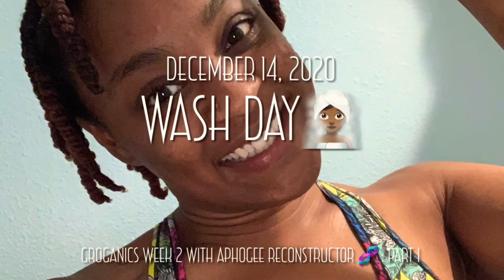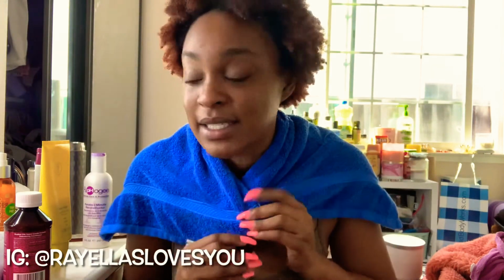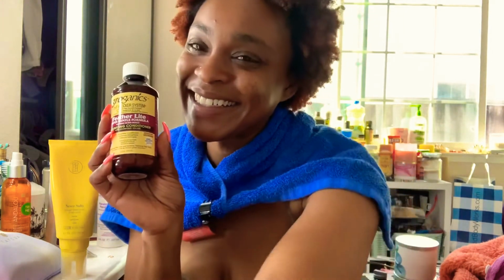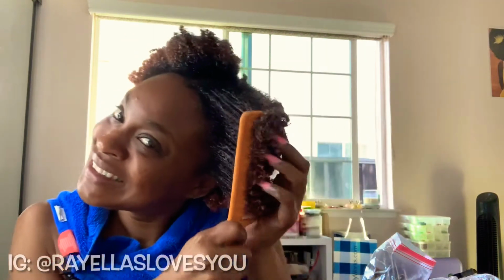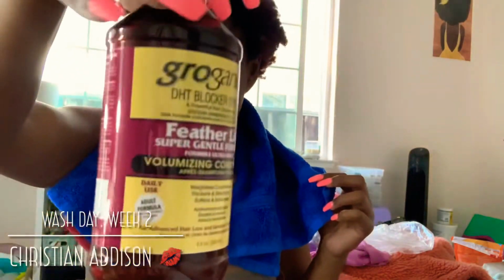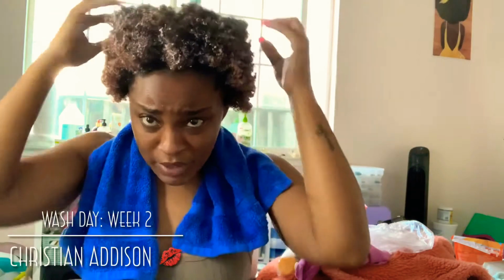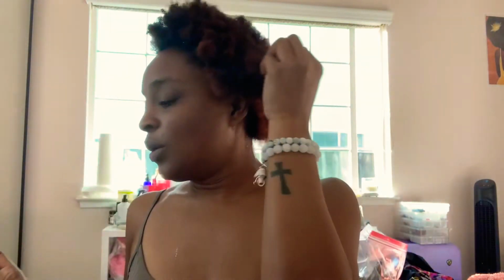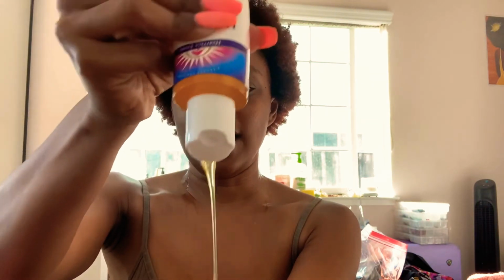Wash Day🧖🏾‍♀️ | Groganics Regimen 🌱 | Aphogee 2 min Reconstructor 💪🏾| Week 2 | Part I 🌸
Christian Addison-CEO and Artisan of Rayella's

Video Description:
Week 2 babbbbbbbbyyyyyyyyyyyy and so far my Groganics full regimen is going GREAT. Tap in to see my current hair loss/thinning regimen to help me halt excessive shedding and strengthen my hair strands after bleaching/color treating natural 4c hair.

Products used in this video:
-  Groganics Grow Thick Hair Fattening Shampoo
- Aphogee 2-min Keratin Reconstructor
- TPH Make it Rain Hydration Conditioner
- Shea Butter
- Jamaican Black Castor Oil (Peppermint)
- Liquid Lanolin

Please be sure to stop by our website to check out our blog and shop our self-love/self-care products Love you!!!